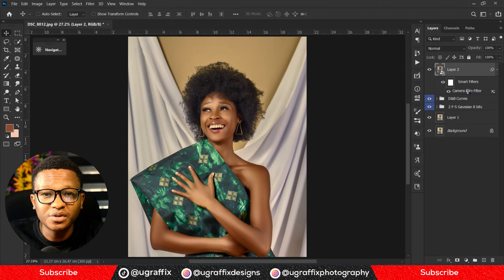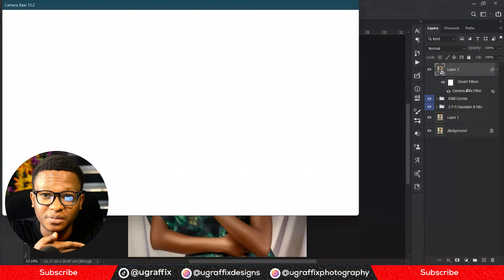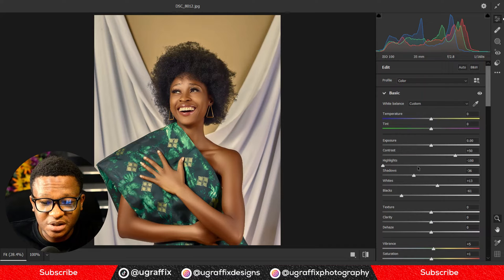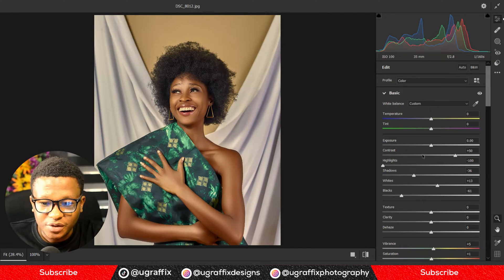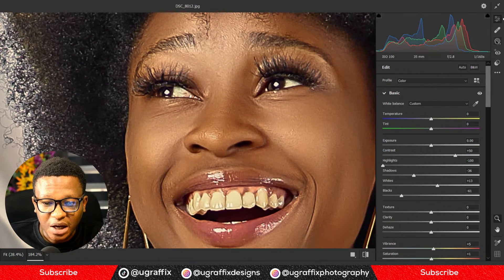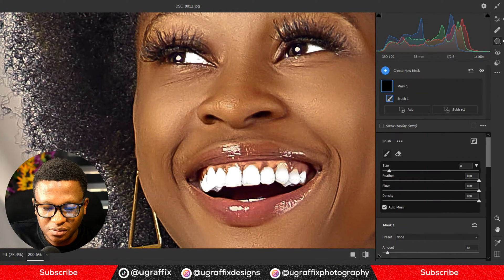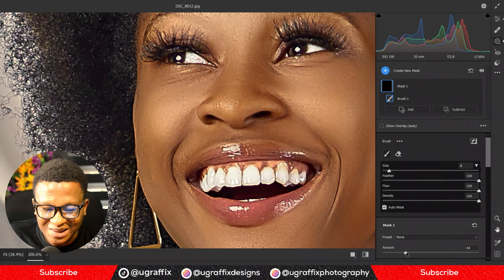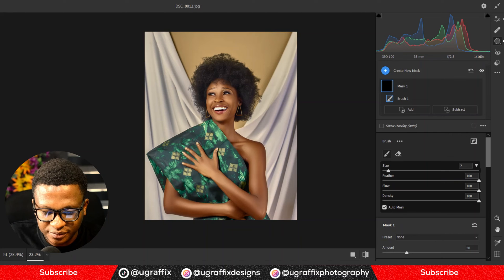How to Whiten the Eyes and Teeth using Photoshop Camera Raw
Learn how to easily make the eyes and teeth whiter using Camera Raw brushes in Adobe Photoshop. This retouching technique will boost your photo editing skills and make your results stunning and lovely.

This channel is dedicated to help you get really good in this.

2. The Tuning
Eyal Raz